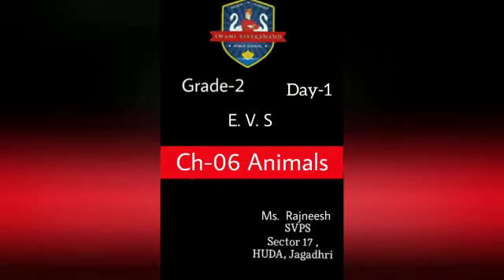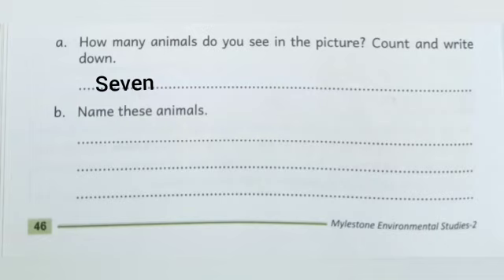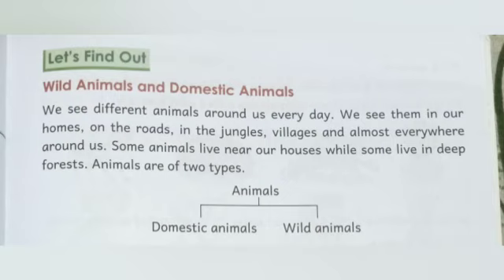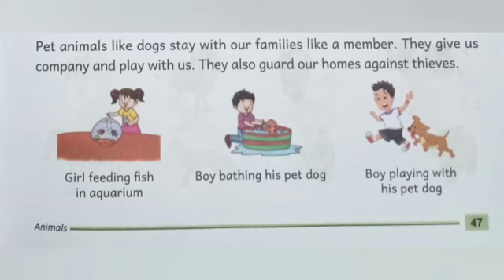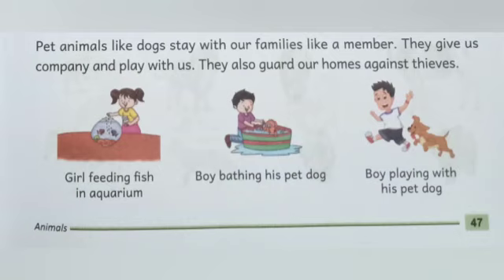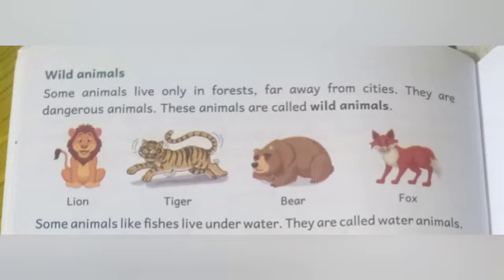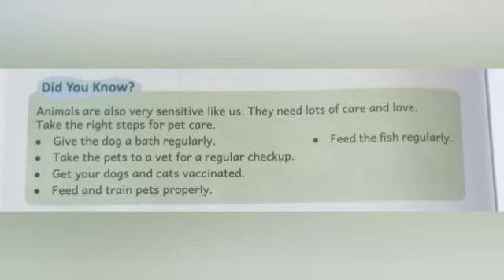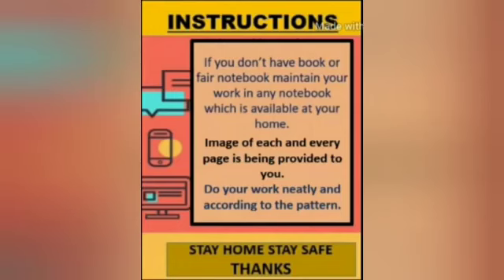07 09 2020 K2 EVS Chapter 06 Video 22